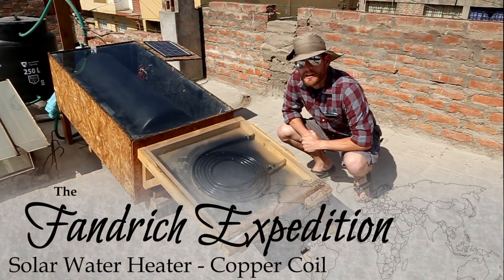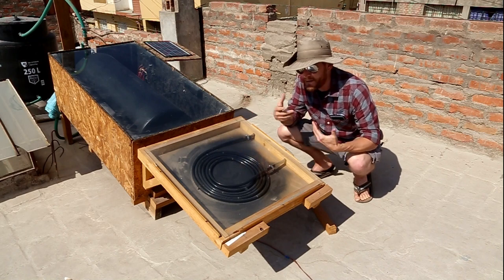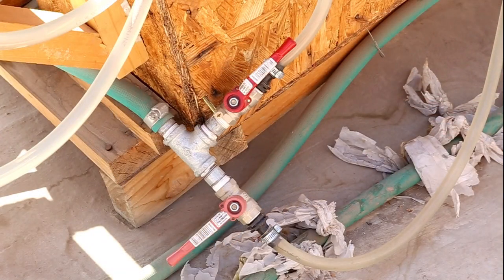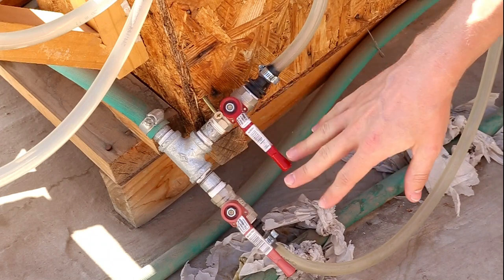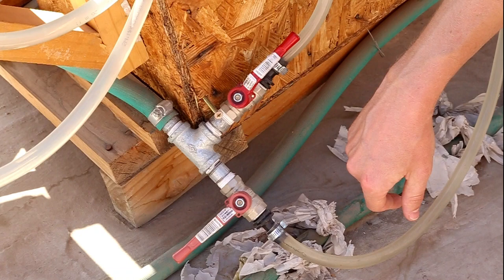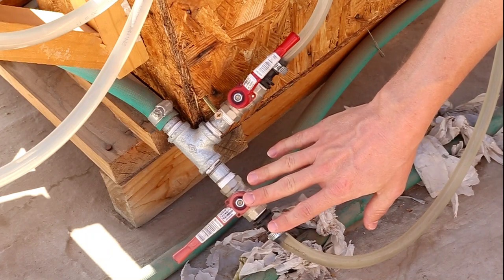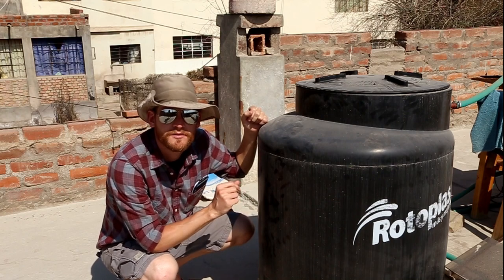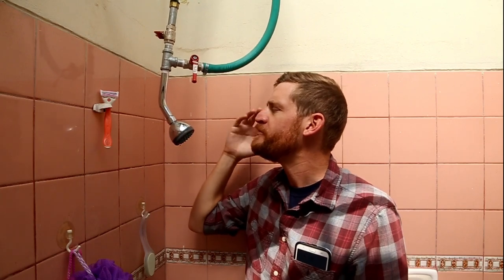Solar Water Heater - Copper Coil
Yet another update on our Solar Water Heater that Clint made from scratch.

If you've seen our other videos (linked below), you'll remember that our apartment had never had hot water until we moved in. Clint has done a fantastic job building this thing, and it's super efficient now with the copper coil.

Xo

Hi! We’re Clint & Lili. We are officially expats who have moved from Wisconsin, USA to Arequipa, Peru. If you’re wondering why we moved abroad, check out our two-parter videos (Part 1 Part 2

We usually film our videos using a GoPro Hero 5 or a Canon 6D with a variety of lenses (we’re also guilty of whipping out our cellphones to do the job, too). We edit our videos using Pinnacle Studio 21 Ultimate.